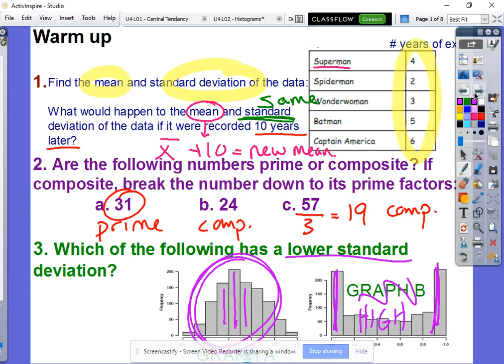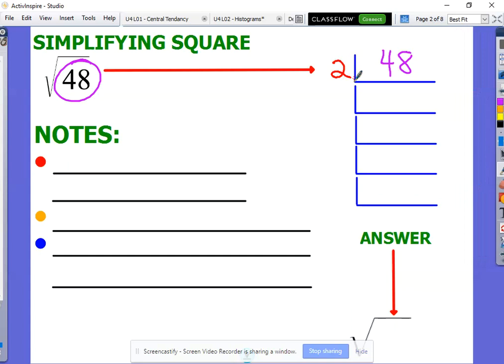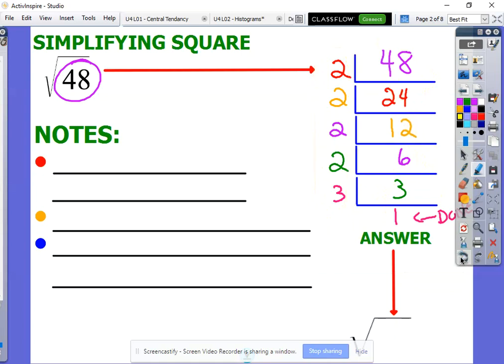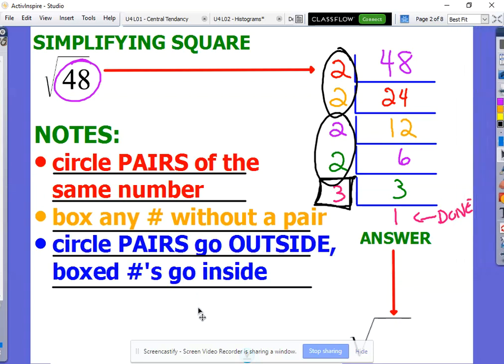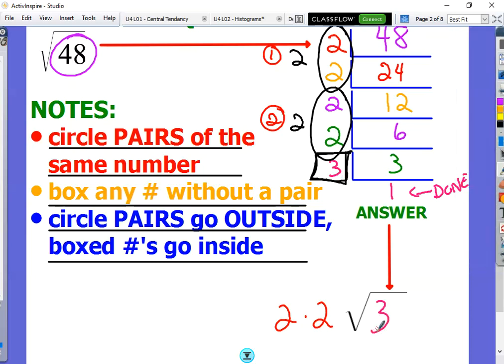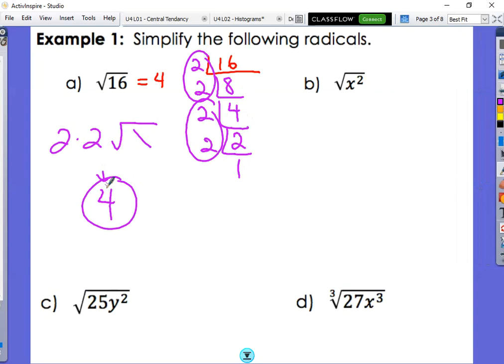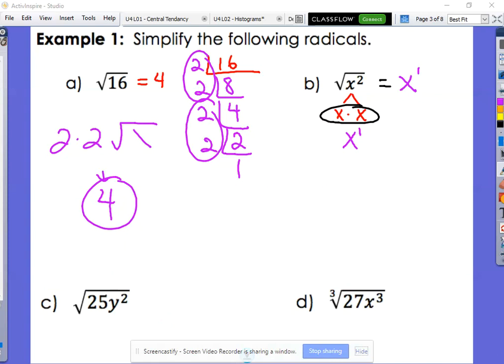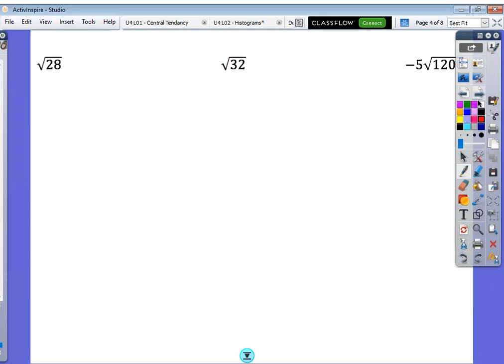Unit 5 Day 1: NOTES